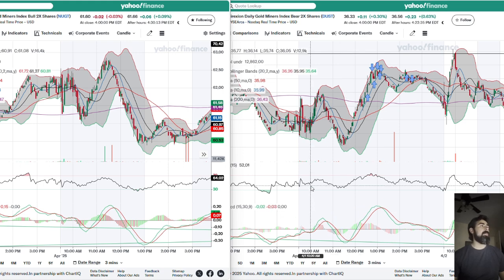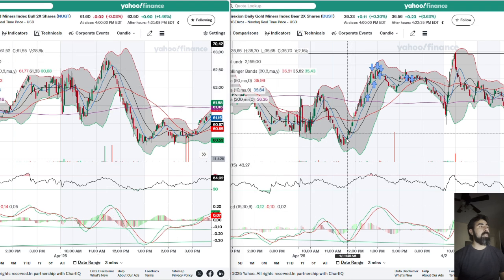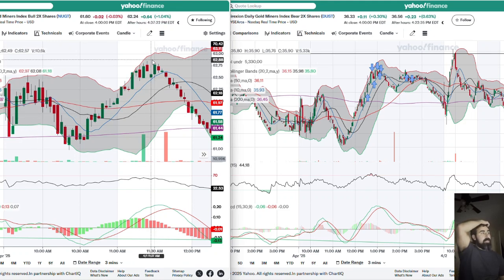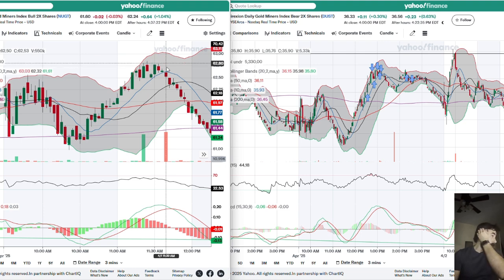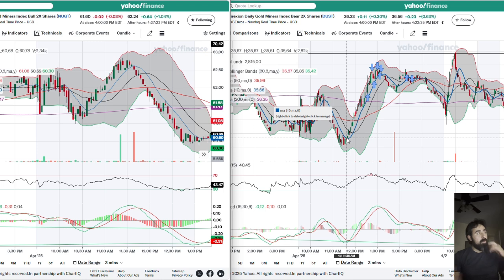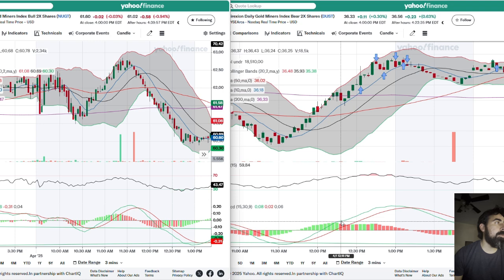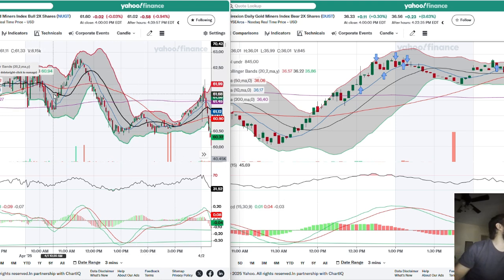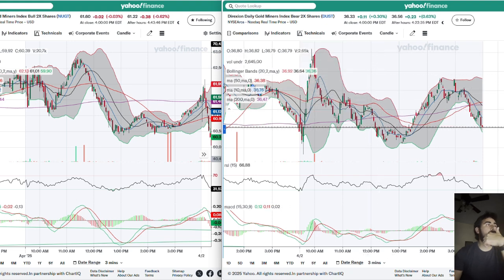Point5ivePercent Ep 11 - Part 3: Lets Review The Losses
Welcome to Point 5ive Percent, your go-to destination for engaging content on day trading and swing trading across stocks, ETFs, and cryptocurrencies.

Personal Ownership: All content on this channel is created and owned by Point 5ive Percent.

Entertainment Focus: My analyses, discussions, and market research are intended to entertain and inform. They do not constitute recommendations to buy or sell any financial instruments.​

What I'm Up To:

Trade Reviews: Explore breakdowns of my recent stock, ETF, and crypto trades, highlighting market movements and trends.​

Weekend Market Insights: Join me for weekend research videos, where I delve into market research to prepare for the upcoming trading week.​

Embark on this entertaining journey with me as I explore the dynamic world of trading.